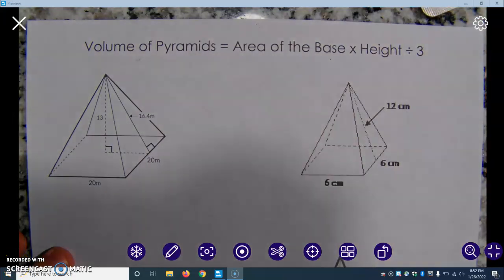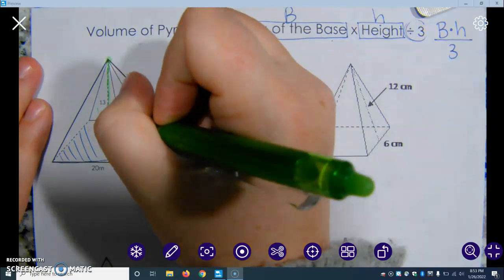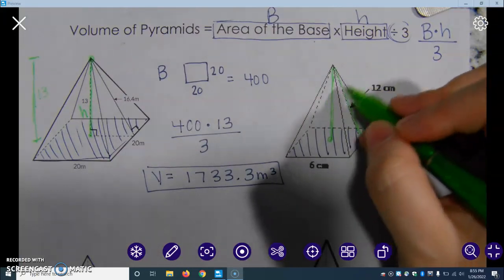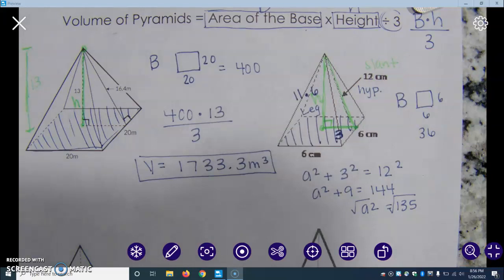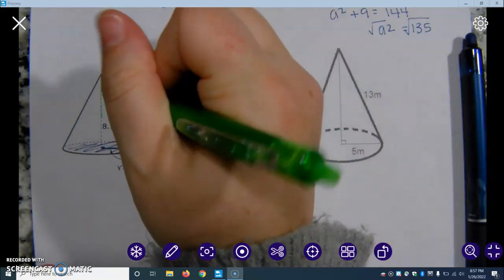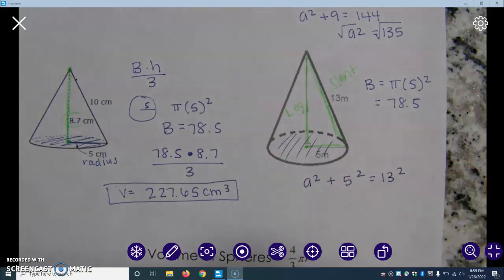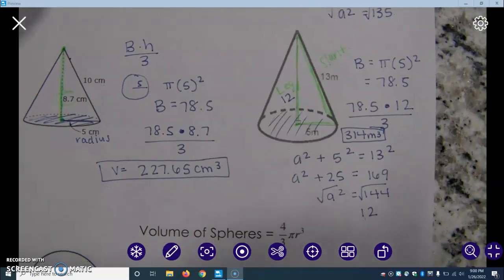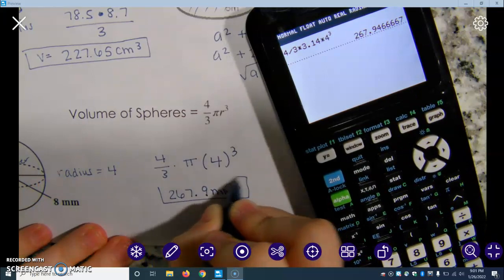volume pyramids and cones